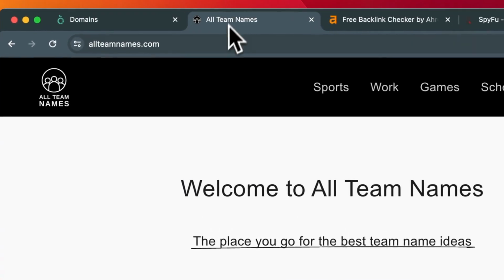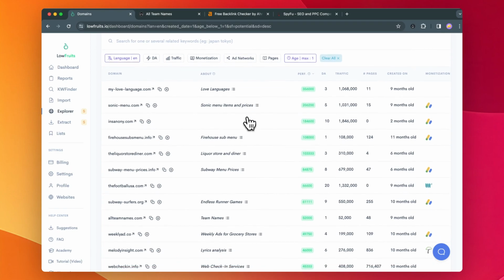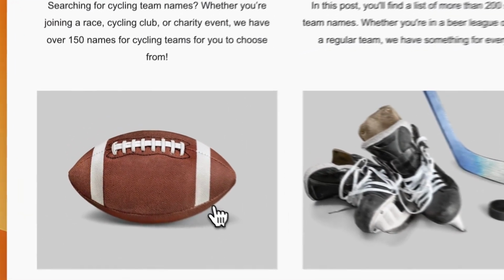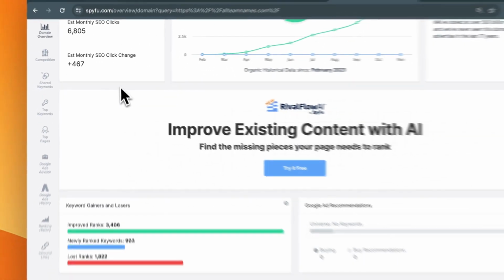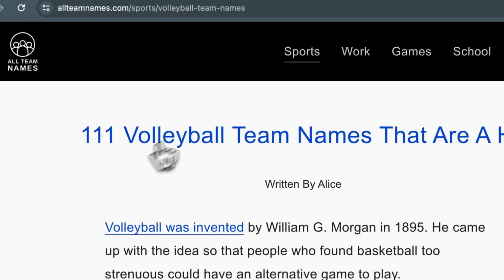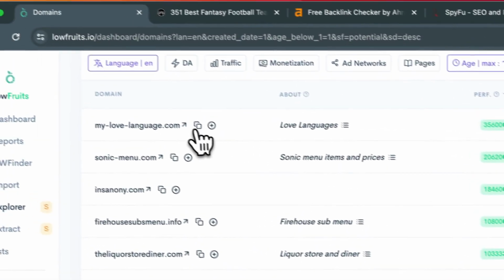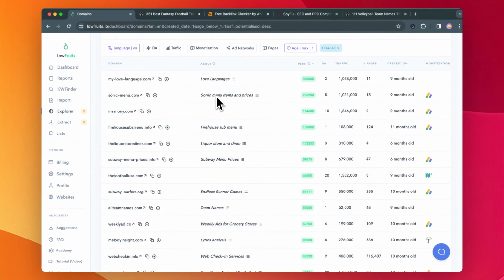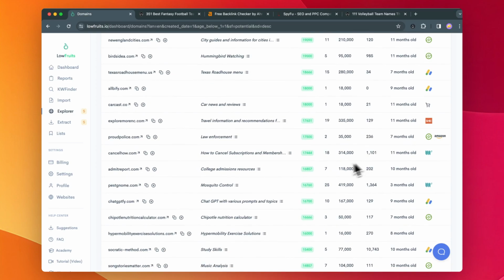Found this (two steps) Low DR High Traffic ANYONE Can Copy **Safe from Algo Updates**